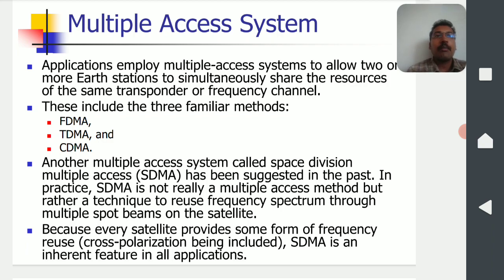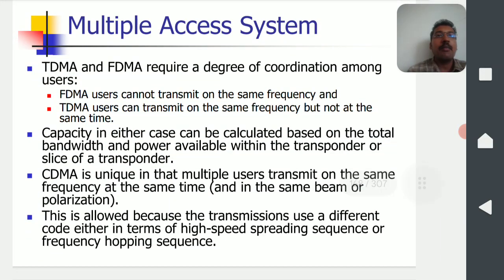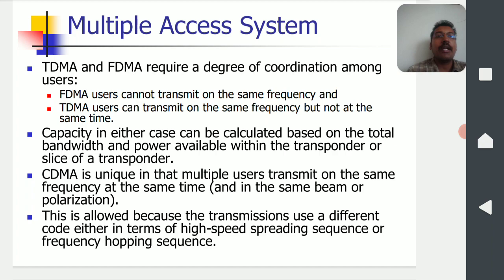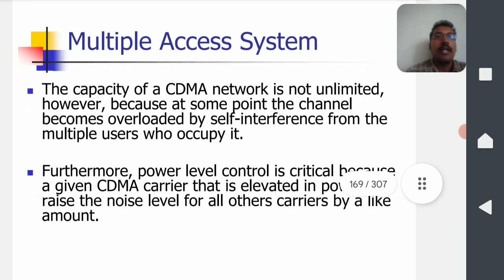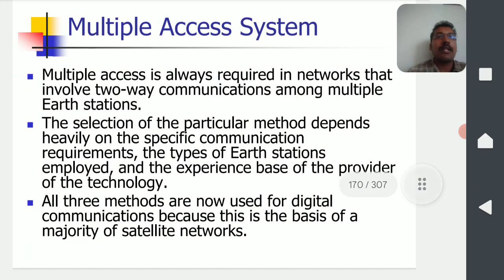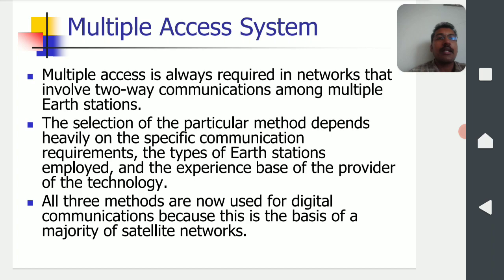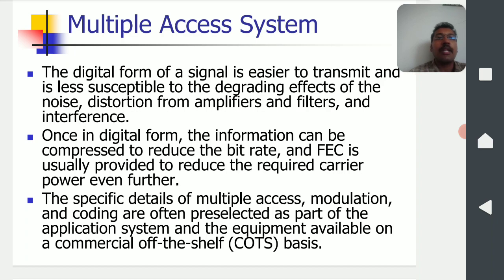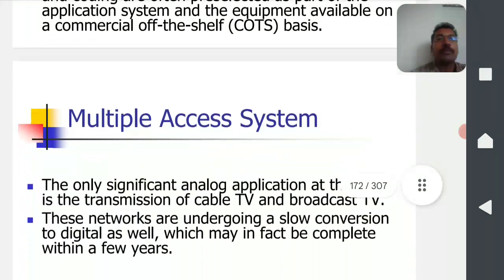Multiple Access System